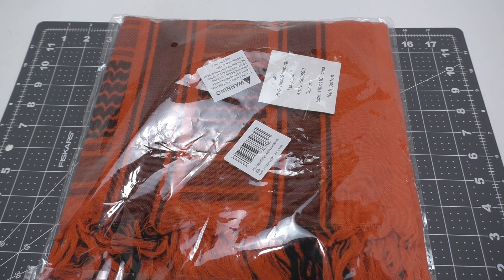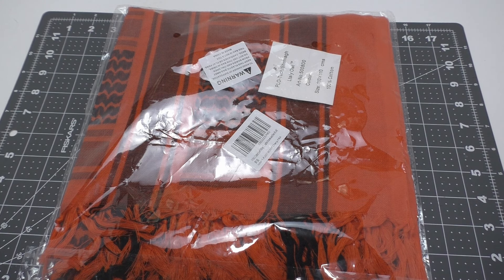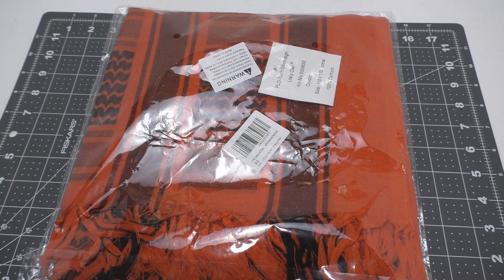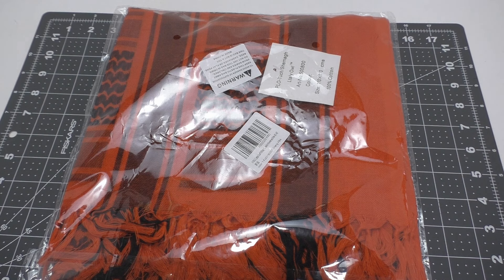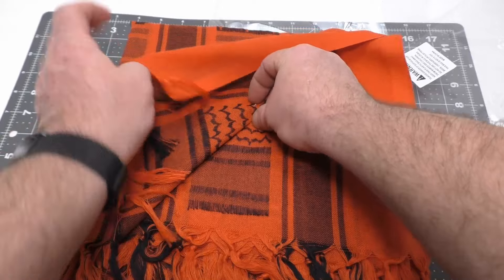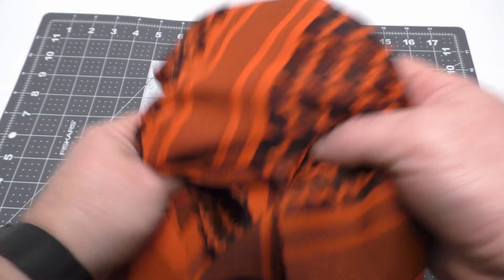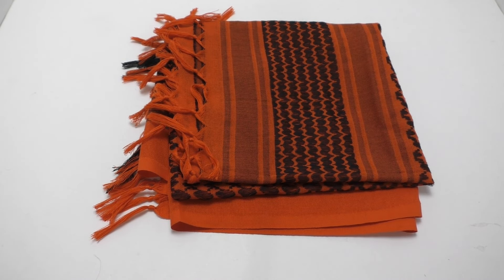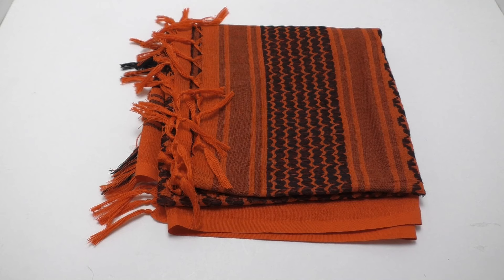FFNIU Shemagh Review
I Review a very budget priced Shemagh.

Note at the time of this filming they only had 4 colors available. They just added a white one with black stitching.